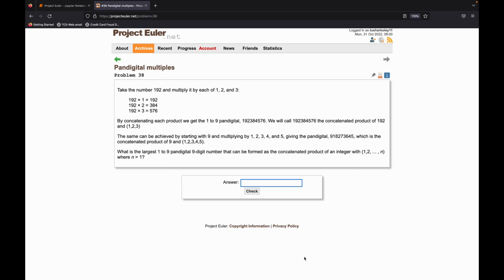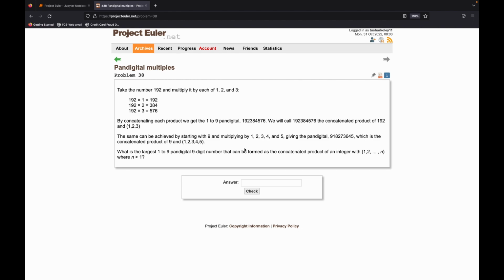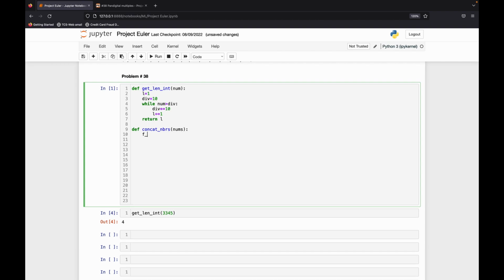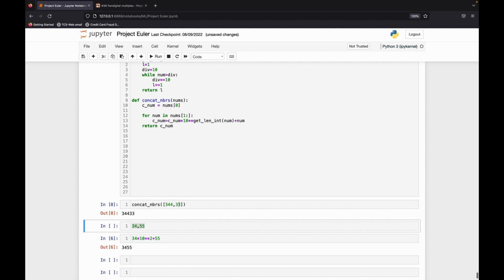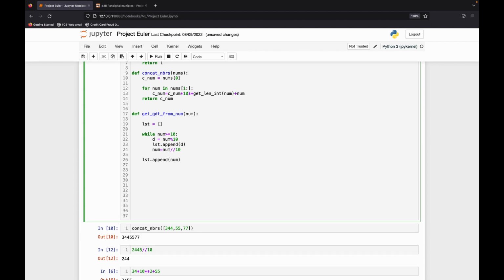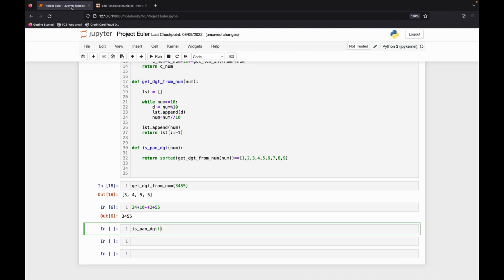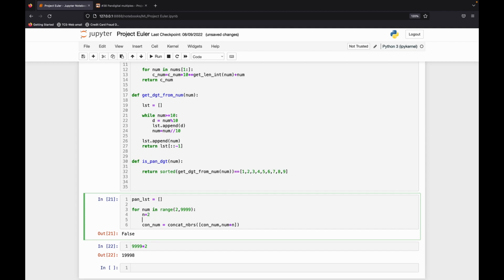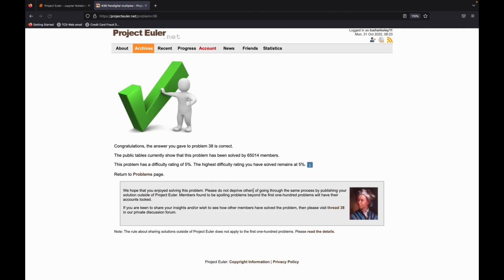Project Euler Problem # 38 Solution - Pandigital multiples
In this video, I will be coding the  solution for the problem # 38 -Pandigital multiples